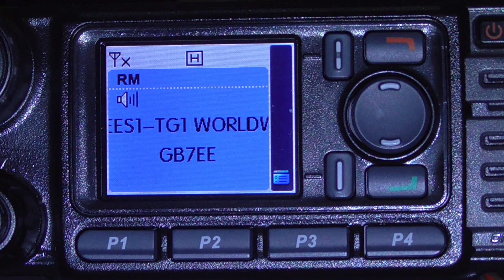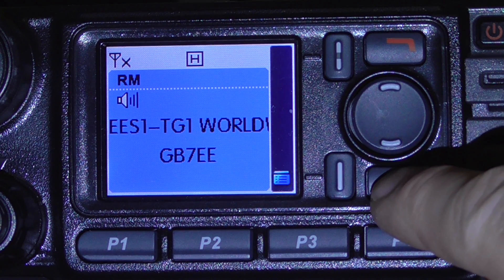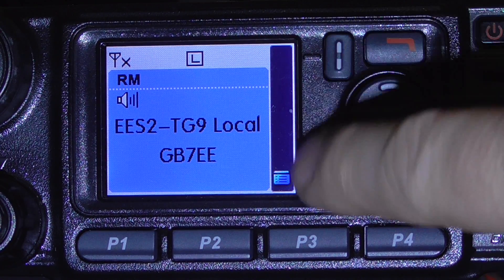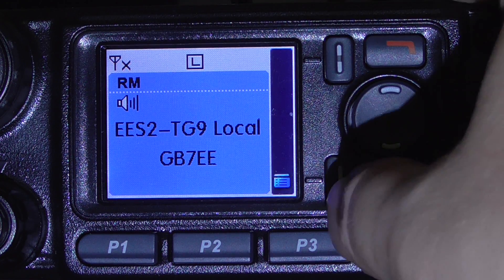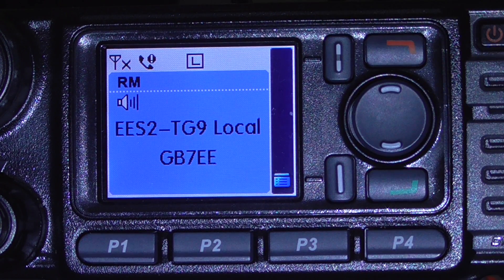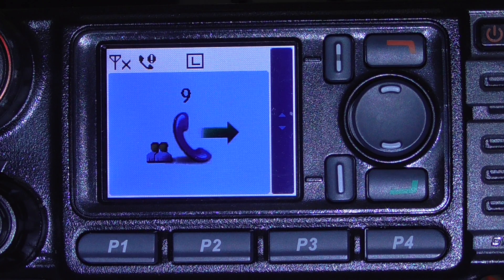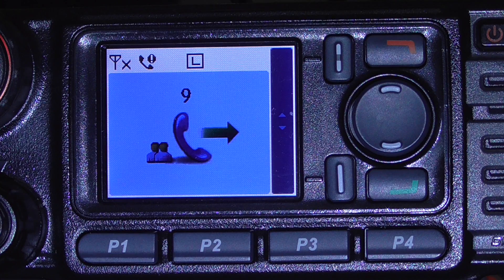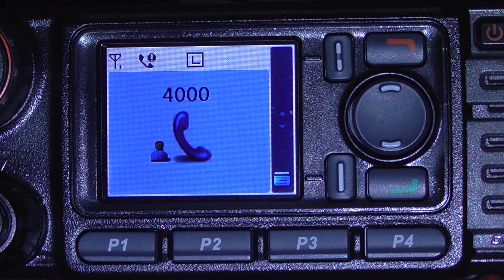GB7EE Using Brandmeister reflectors on DMR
Quick instructional video on how to use the Brandmeister reflectors on GB7EE and GB7DD.
PS.  My first Youtube video!